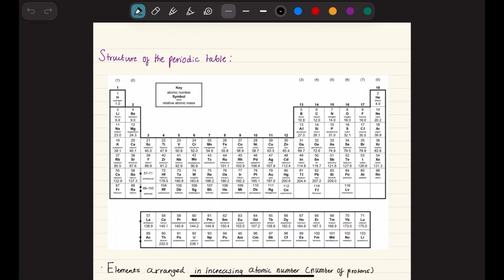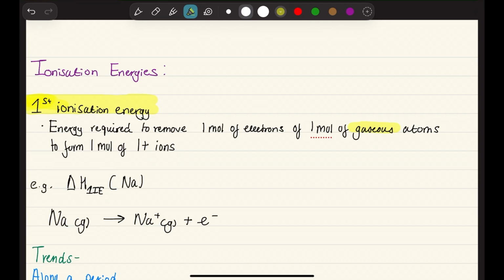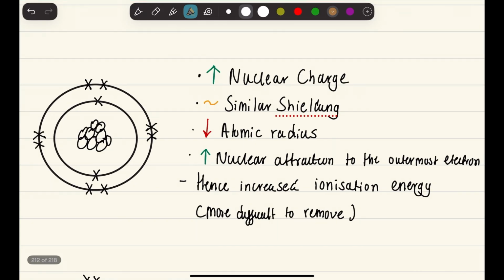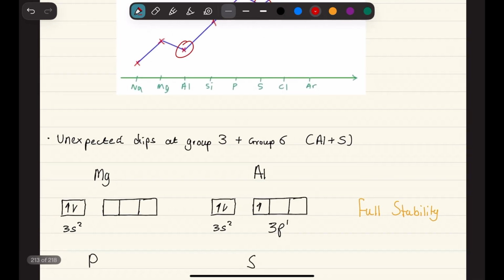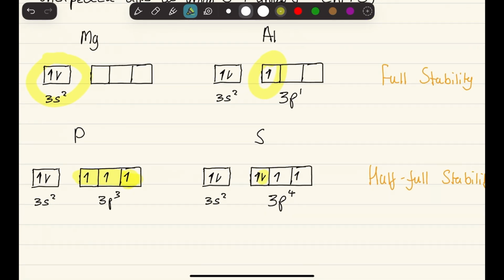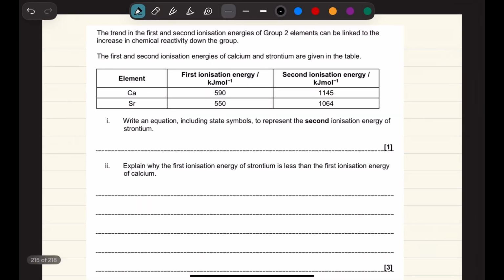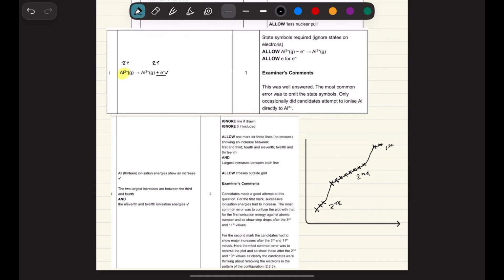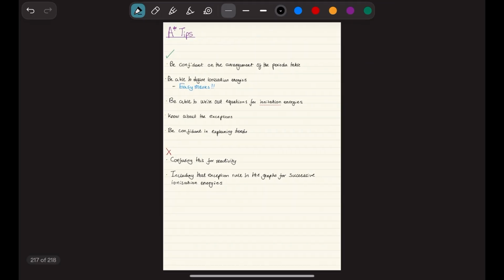Periodic Table & Ionisation Energies A-Level Chemistry (OCR A, AQA, Edexcel)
In this video, we’re breaking down the Periodic Table & Ionisation Energies. One of the most common A-Level Chemistry topics students get tripped up on 😅

By the end, you’ll be able to explain every trend and handle any exam question that comes your way 💪🏾

🎯 You’ll learn:
✅ How the periodic table is structured by atomic number and periodicity
✅ Electron configuration patterns across Periods 2 & 3 (s-, p-, and d-blocks)
✅ The definition and trends in first ionisation energy
✅ Why there are exceptions between (e.g. Mg → Al / P → S)
✅ How to interpret successive ionisation energy graphs to find group & shell number
✅ A* tips to smash every trend question

⏱ Timestamps:
0:00 Intro
0:15 Periodic Table
1:26 Ionisation Energies
5:06 Exceptions
7:28 Successive Ionisation Energies
8:57 Questions
9:34 Answers
11:00 A* Tips

👍 Don’t forget to:
✔ Comment which topic you’d like covered next